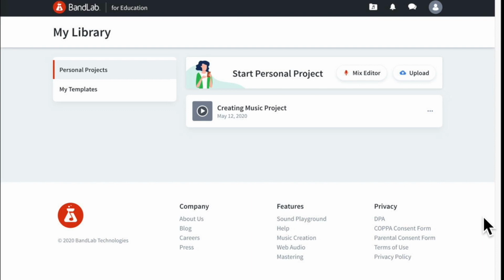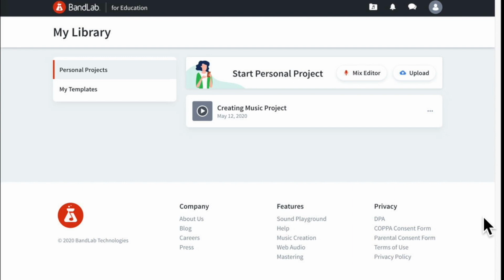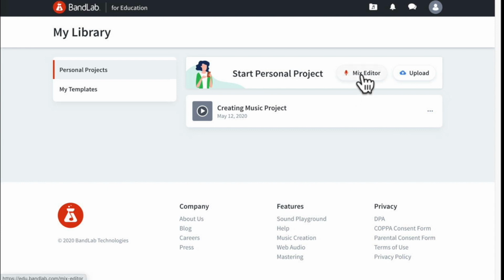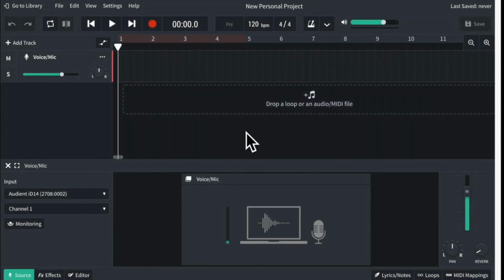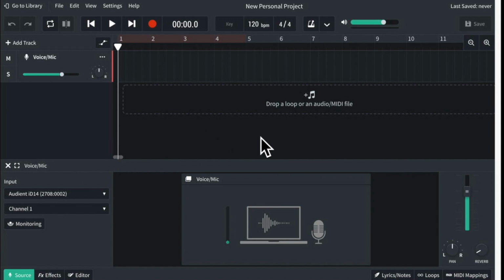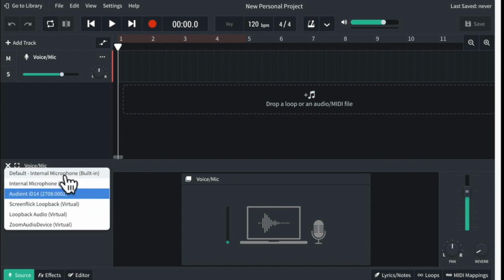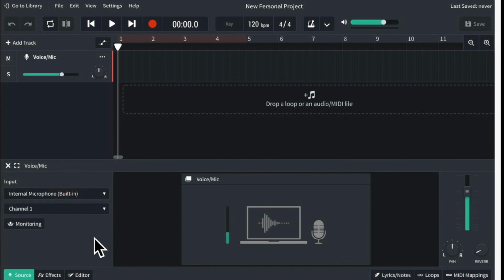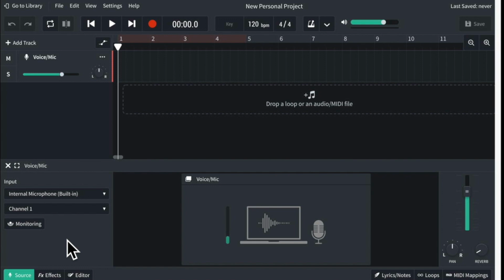HOUSE Music: 3. Getting into the education version of Bandlab